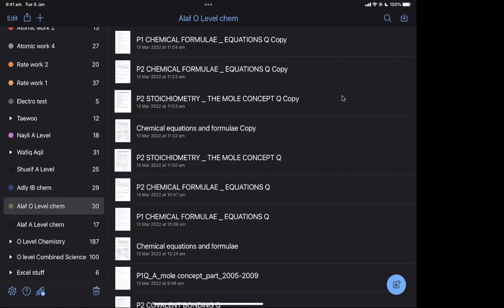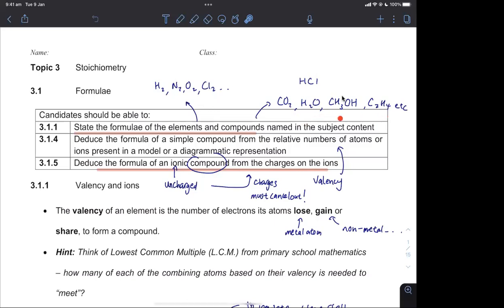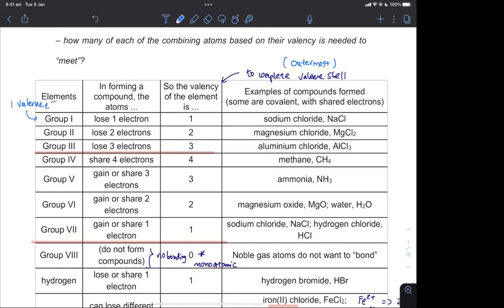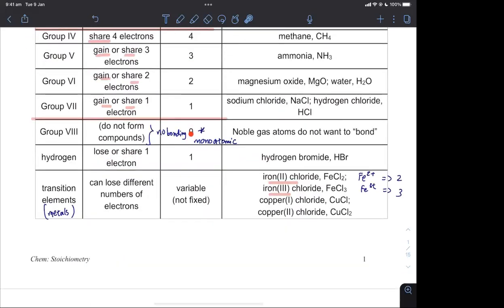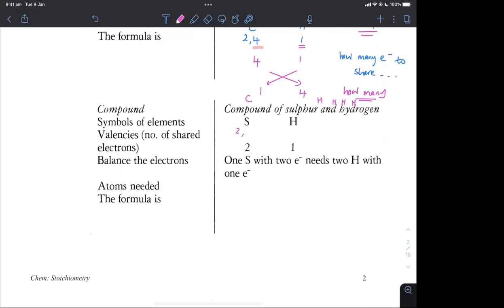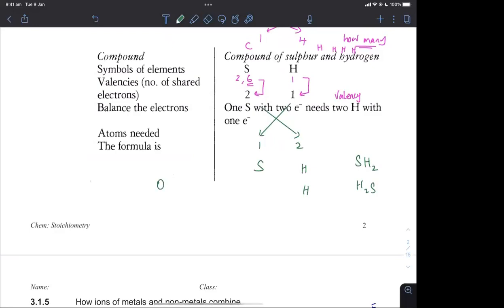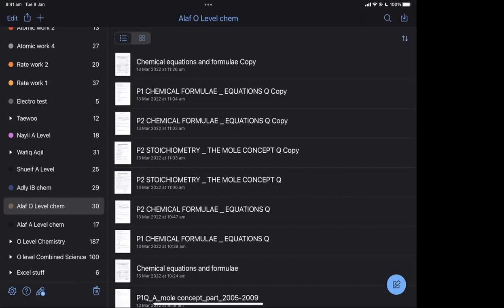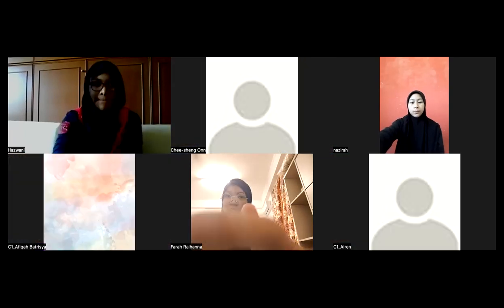BIBD Alaf O Level - 13.3.2022 - Second session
BIBD ALAF is an education-community funding initiative in the form of financial support and assistance termed as Advocating Life-Long Learning for Aspiring Future.

As an extension to BIBD's contribution towards Early Childhood Education, BIBD believes on the importance of education and learning as an underlying core of every individual and national development, hence will provide even more substantial impact on nation building through education.

I don't normally do class tutorials, unless it is for school teaching. This is however a part of the minimal pay volunteering service that I am engaged in. My usual one-on-one tutoring is at $40 an hour with recorded sessions only available for the students concerned.